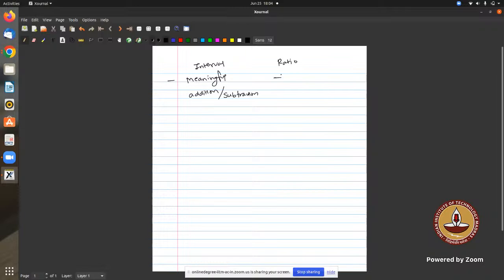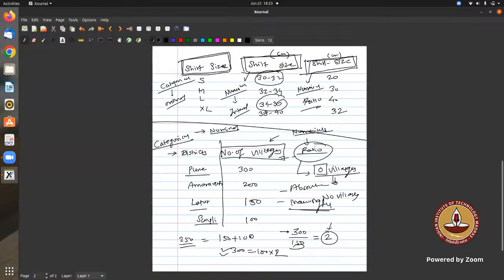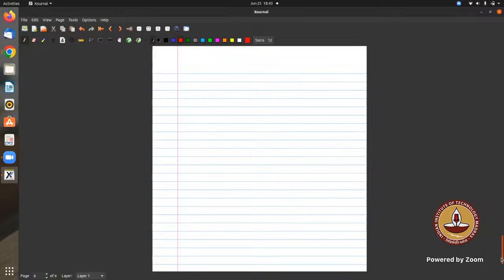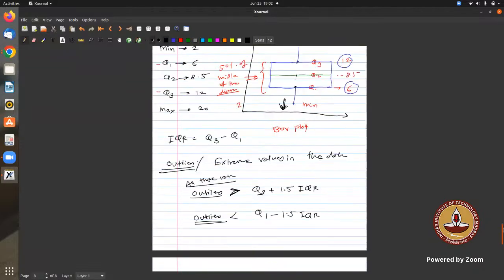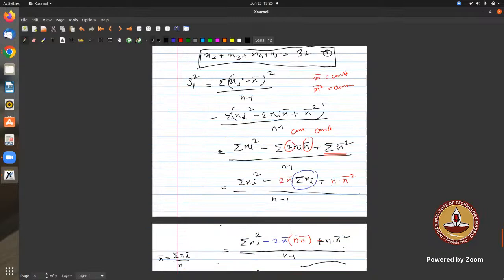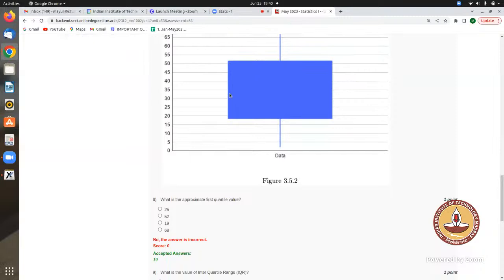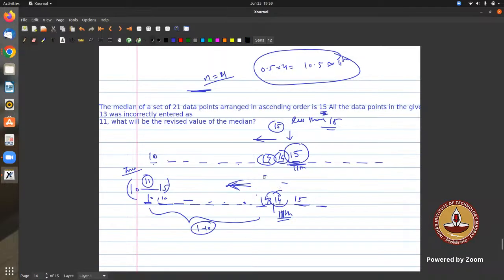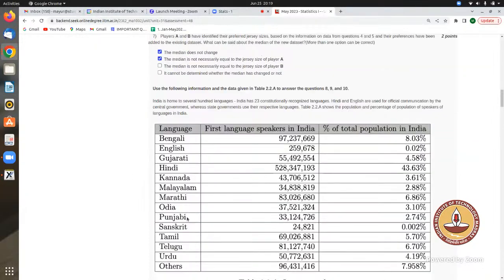Open Session - Week 3 (Statistics I)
Introduction 0:00:00 - 0:02:04
Interval and ratio scale of measurement 0:02:04 - 0:14:23
Explaining variables 0:14:23 - 0:23:17
Question solving related to mean 0:23:17 - 0:35:31
How to calculate percentile ? 0:35:31 - 0:46:59
Five number summary 0:46:59 - 0:53:49
Box plot 0:53:49 - 0:55:35
IQR 0:55:35 - 0:56:34
Outliers 0:56:34 - 1:06:16
Formula to find out variance 1:06:16 - 1:21:40
AQ 2.1 questions 1:21:40 - 1:29:46
AQ 3.4 1:29:46 - 1:35:03
AQ 3.5 1:35:03 - 1:37:43
AQ 3.5 question 9 1:37:43 - 1:40:13
AQ 3.1 1:40:13 - 1:58:52
AQ 3.2 1:58:52 - 2:00:44
PA WEEK 2.2 question 4/5/6/7 2:00:44 - end